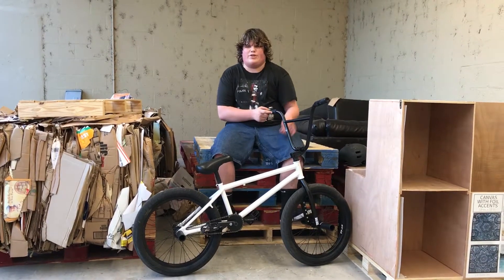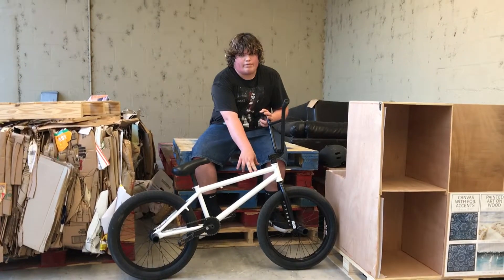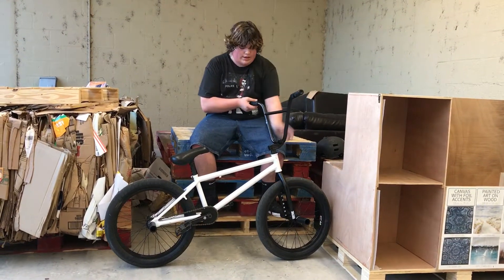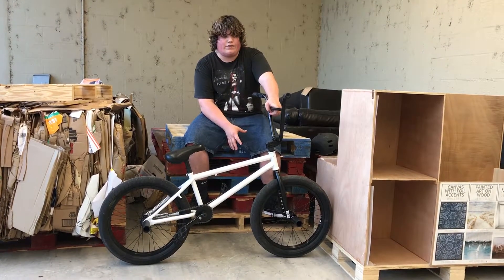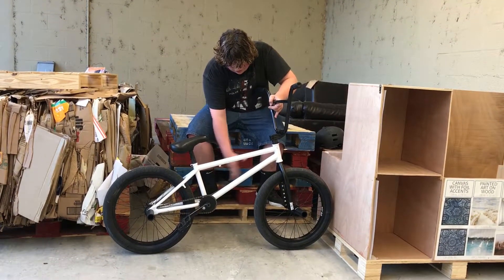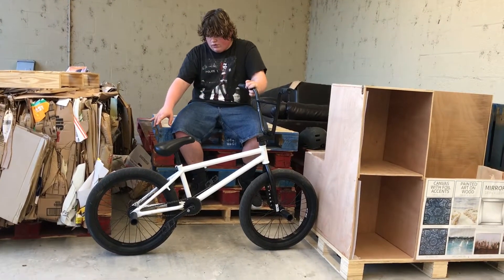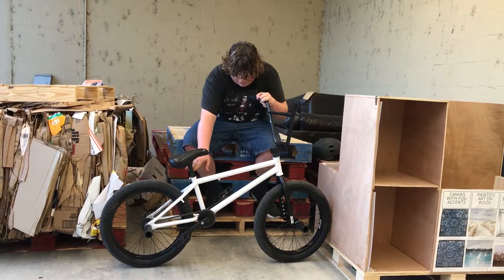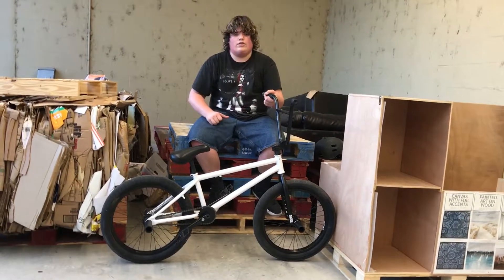2017 bike check